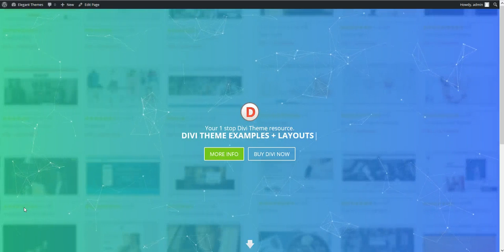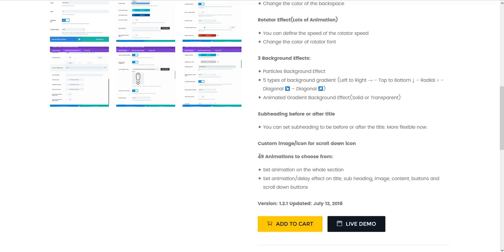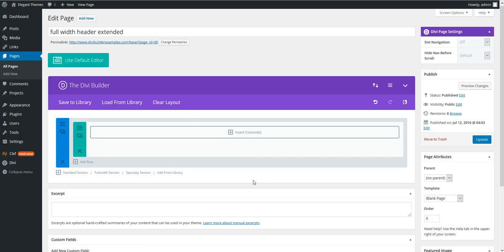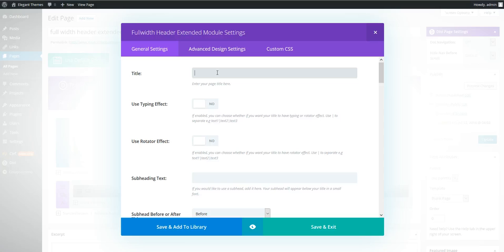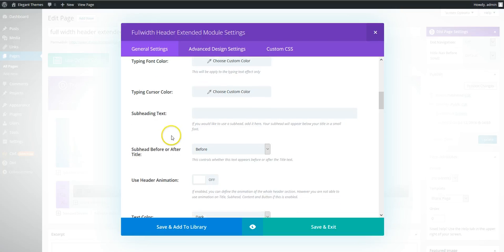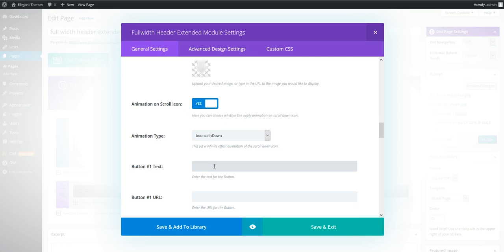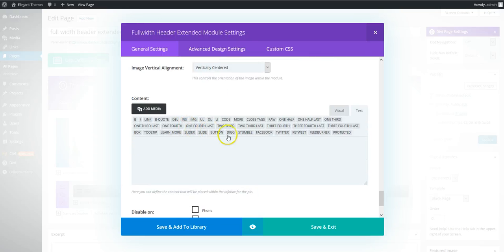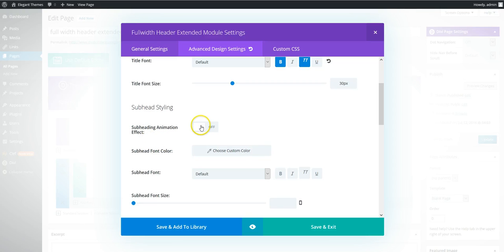Divi Full Width Header Extended plugin for Divi Theme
The Divi Full Width Header Extended plugin for Divi Theme add a new module to your Divi builder to let you add custom animations and effects to a full width header without any need for coding.